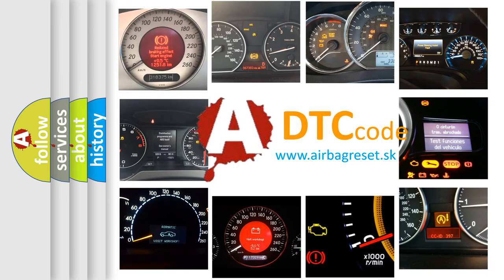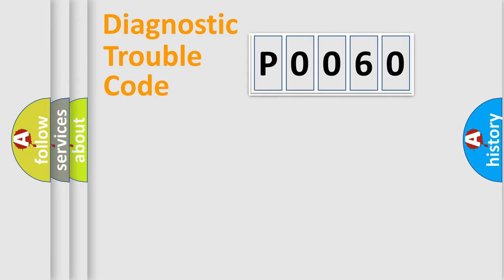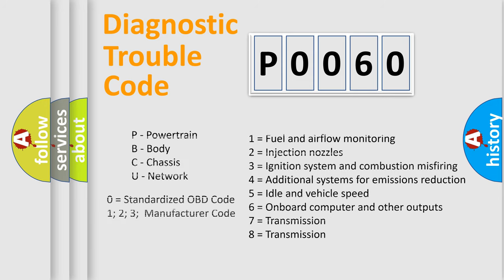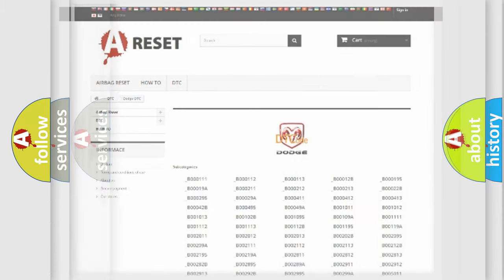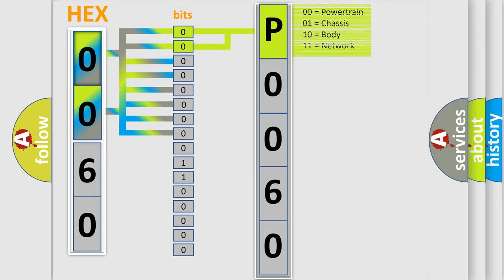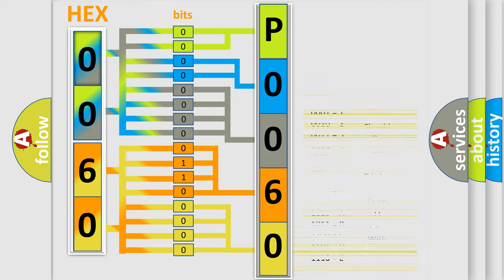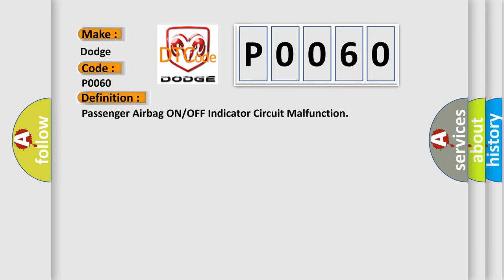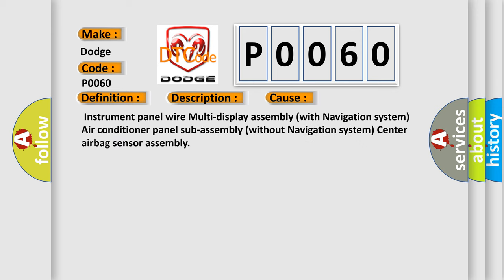DTC Dodge P0060 Short Explanation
Contents:
0:21 Basic DTC analysis according to OBD2 protocol standard.
1:48 Insight into programming
2:58 A diagnostically understandable description of the Diagnostic Trouble Code
3:05 Basic error definition

Make:
Dodge
Code:
P0060
Definition:
Passenger Airbag ON or OFF Indicator Circuit Malfunction
Description:
The center airbag sensor assembly receives an open circuit signal,a short circuit to ground signal or a short circuit to B+ signal in the passenger airbag ON or OFF indicator circuit for 2 seconds. Passenger airbag ON or OFF indicator malfunctionCenter airbag sensor assembly malfunction
Cause:
 Instrument panel wire Multi-display assembly (with Navigation system) Air conditioner panel sub-assembly (without Navigation system) Center airbag sensor assembly